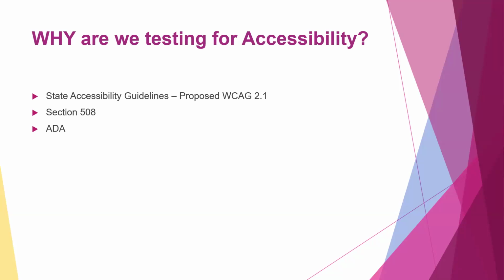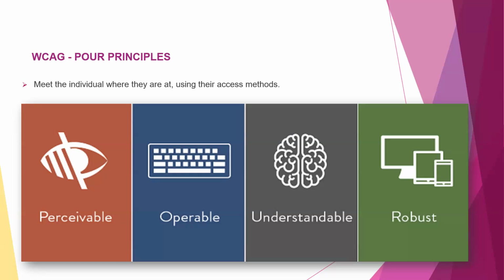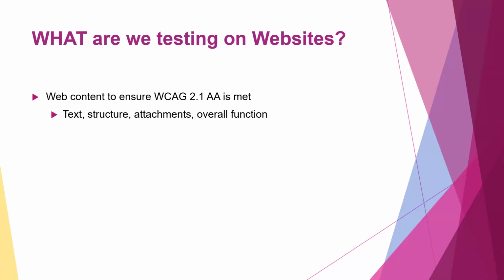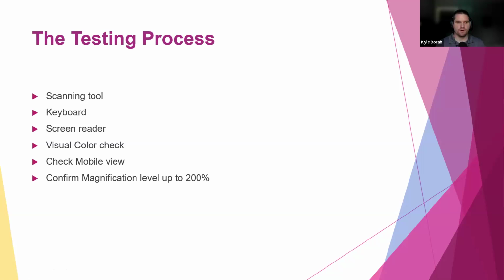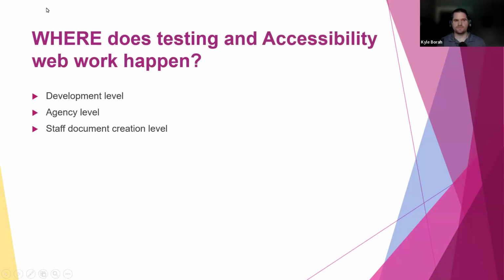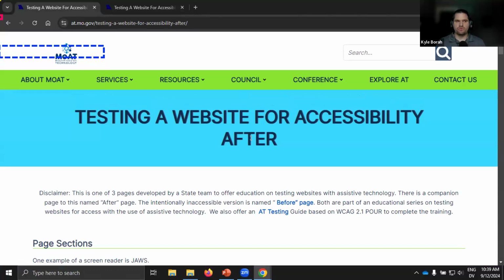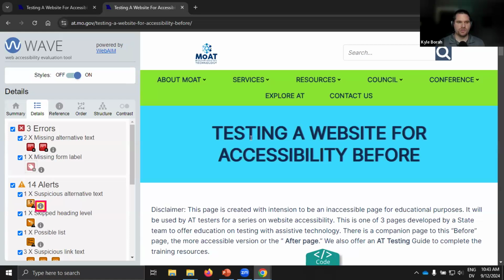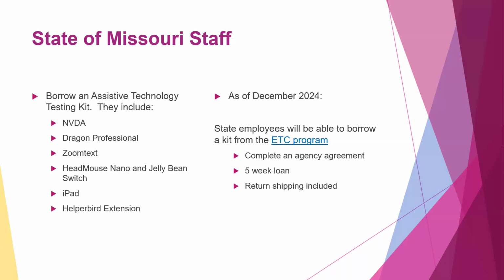Let's Talk ICT - Web Accessibility Testing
What is is, who does it, and how do you do it?